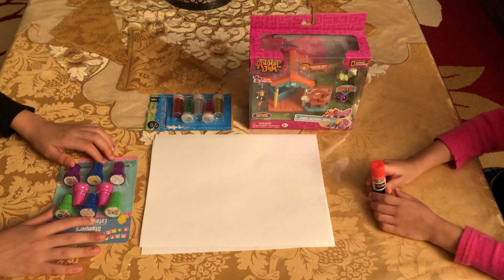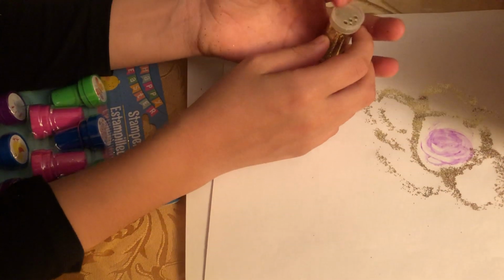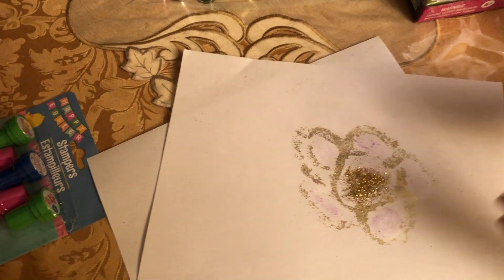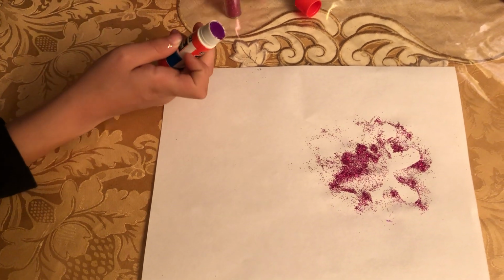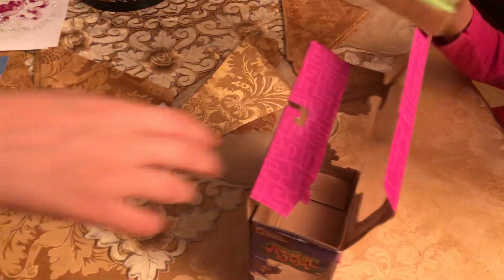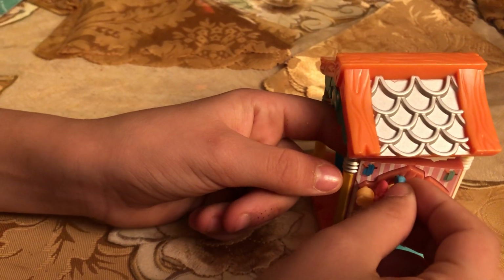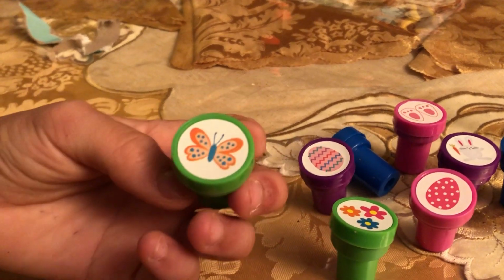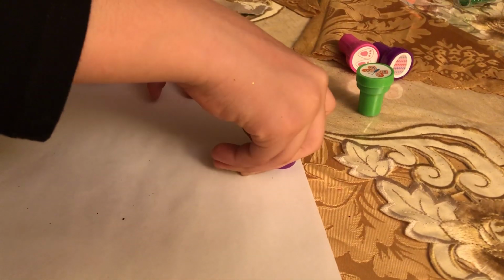Opening Animal Jam and surprise toys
Opening toys and TikTok is ONYSM28989